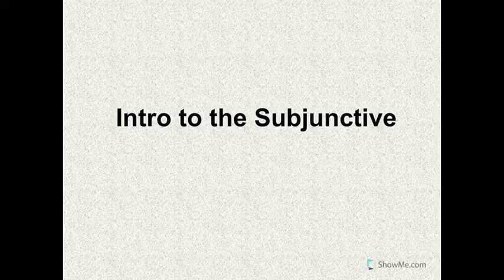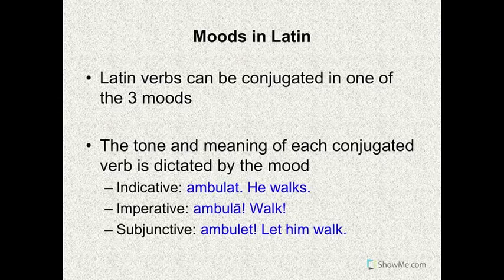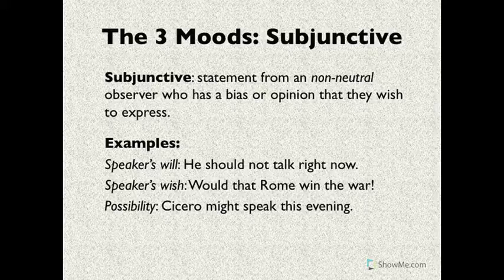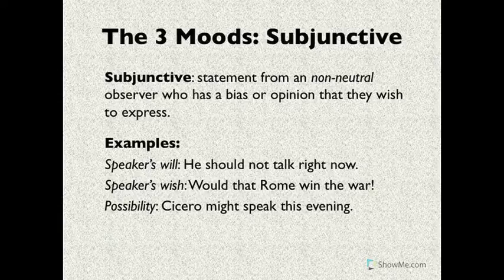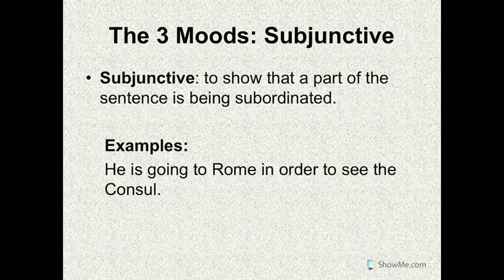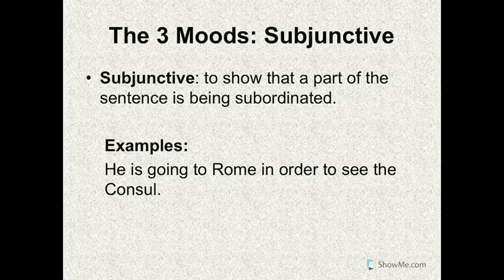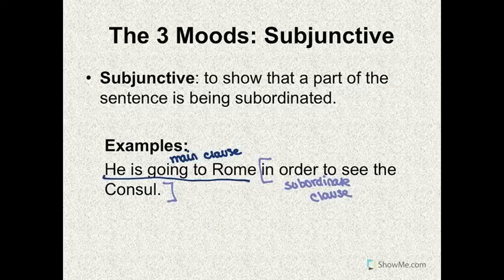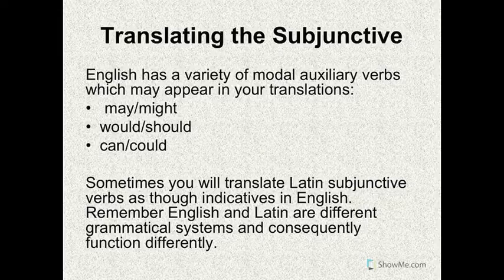Intro to the Subjunctive